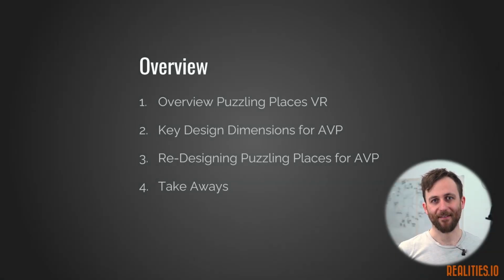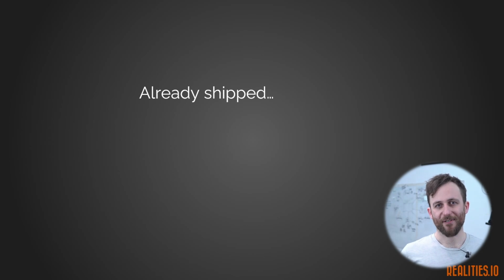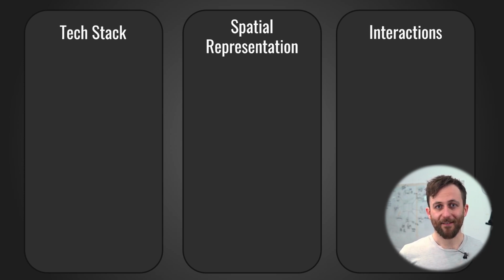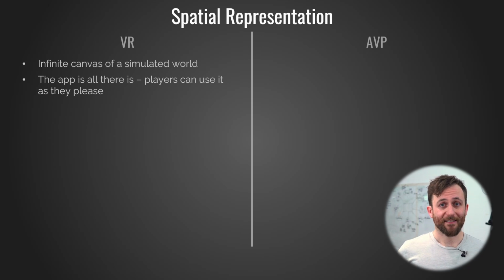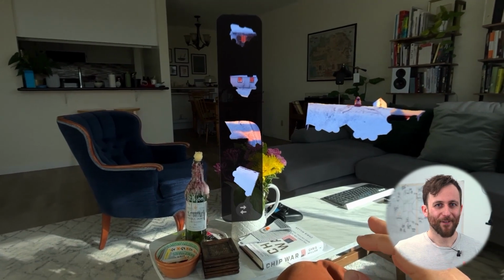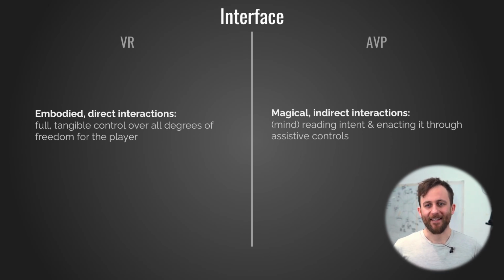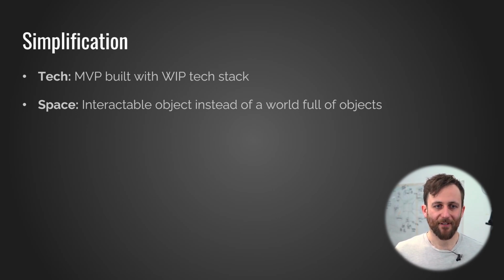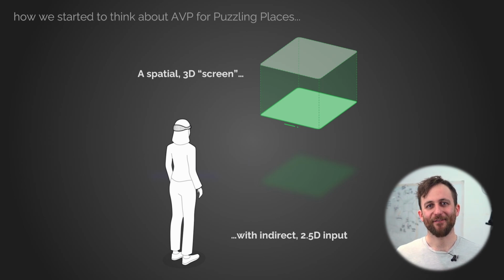Talk: Re-Designing Puzzling Places for Apple Vision Pro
Daniel Sproll gives an overview about how we aproached re-designing Puzzling Places for spatial computing. After a quick overview of Puzzling Places on Quest he lays out 3 key design dimensions for VisionOS development before diving into how the choices made in each of these dimensions shaped the Puzzling Places version that is now available on Vision Pro.

00:00 Intro
00:30 Disclaimer & Overview
01:47 Puzzling Places VR
05:58 3 Key Design Dimensions
09:44 Re-Designing Puzzling Places for AVP
20:41 Octopus Paradigm
22:37 Take Aways

Play Puzzling Places
Apple Vision Pro: